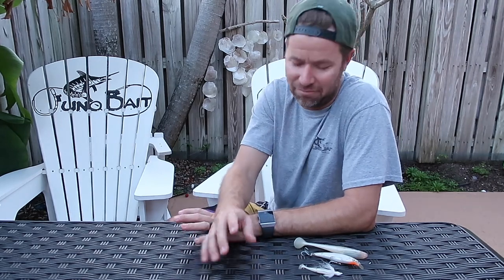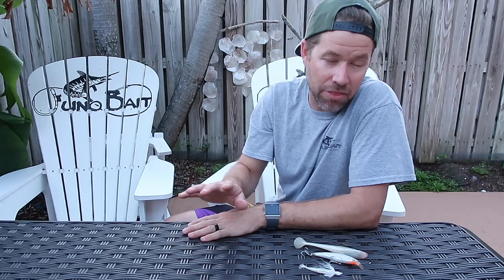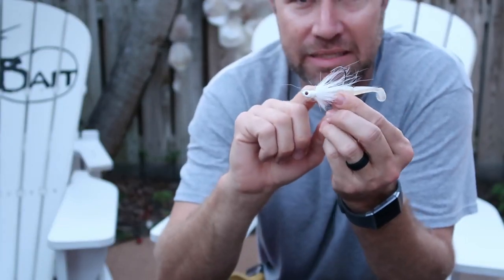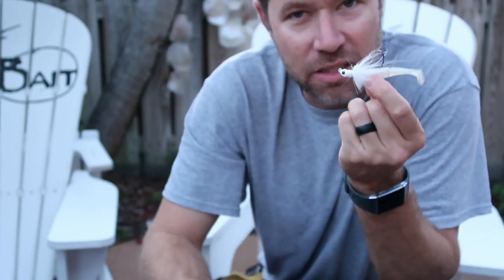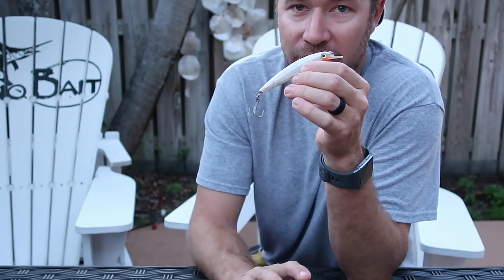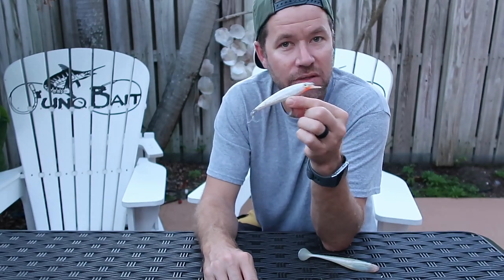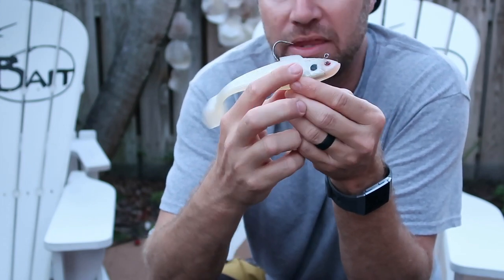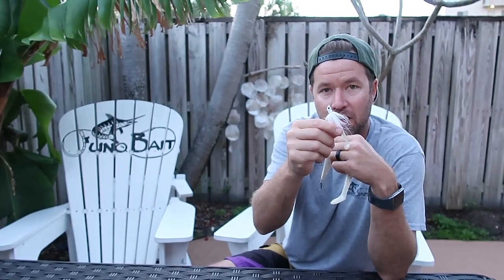Go To Lures for SURF Snook...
Daylight savings time starts today...which means that surf snook season isn't far away!  Three lures to get you tight on the beach!